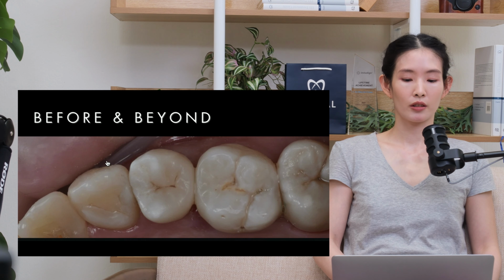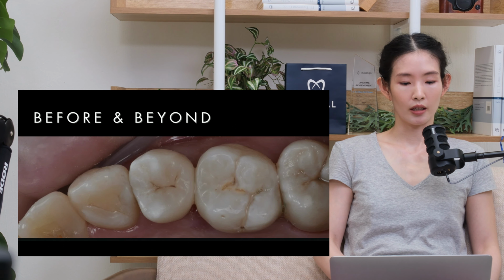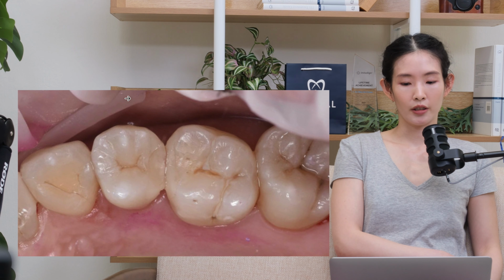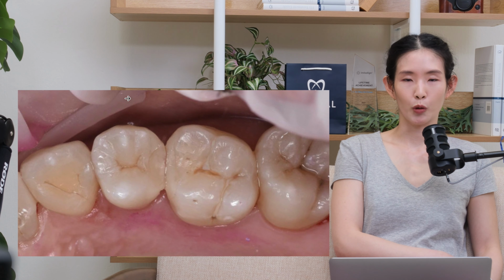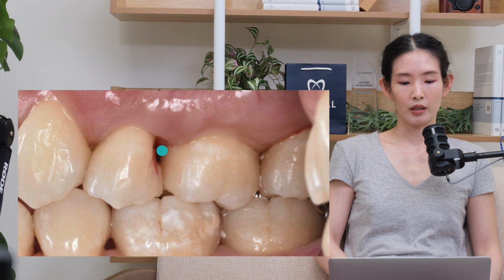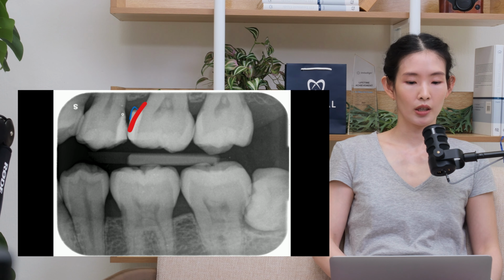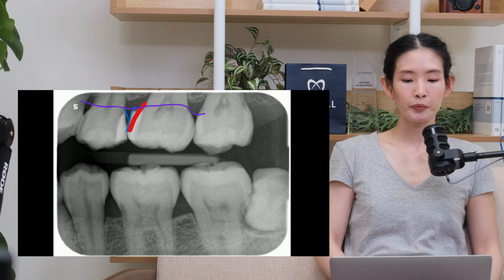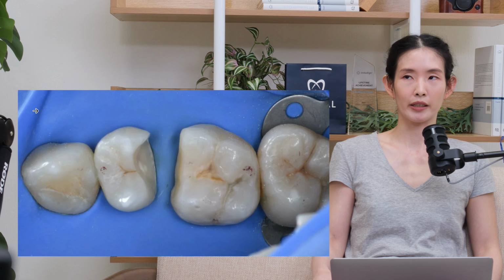Why This Filling Failed (Even After Being Done Twice) — BEFORE & BEYOND EP16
In this episode of Before and Beyond, Dr. Jaclyn Toh dives into what seems like a routine procedure — replacing two white fillings — but reveals the complexity and precision behind it.

🎯 What you'll learn:
🦷 Why some fillings fail (even after being done twice)
🦷 What causes food traps and floss tearing
🦷 How a poorly shaped filling affects gum health
🦷 The artistic side of restoring natural tooth anatomy
🦷 What it takes to achieve results that last

This case involves restoring a fellow dentist’s teeth — no pressure, right? See why even small restorations demand skill, experience, and attention to detail.

💬 Got a question about fillings or discomfort between your teeth? Drop it in the comments or ask your dentist at your next visit.

Chapters:
00:00 Introduction
00:52 Presentation of interesting dental case
01:22 Revelation that patient is a fellow dentist
02:30 Examination of visible filling issues
03:08 X-ray analysis and overhang explanation
03:51 Discussion of technical challenges
04:17 Removal of filling material
04:35 Comparison to sculptural work
05:16 Conclusion